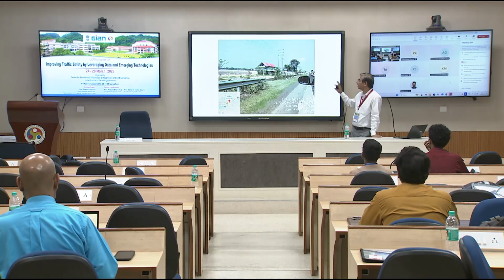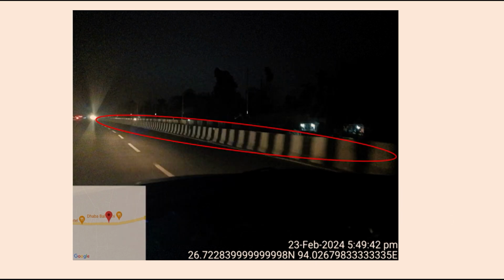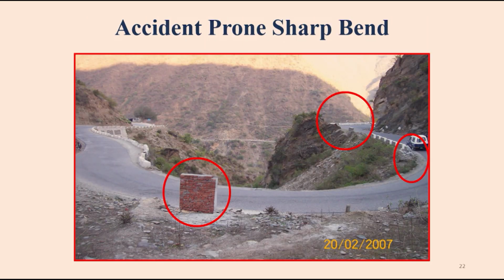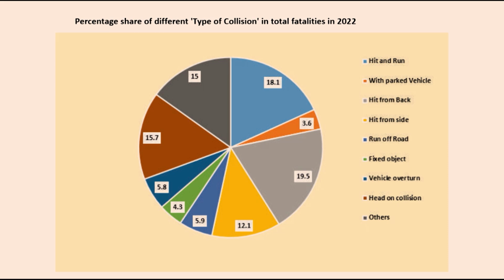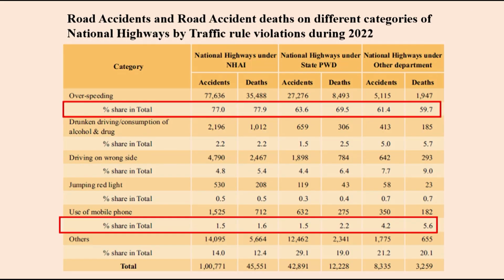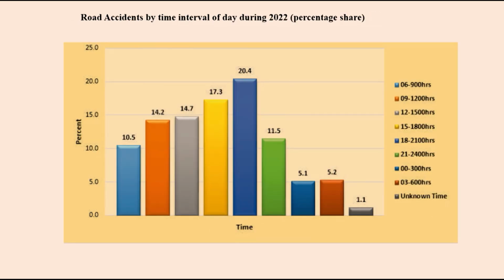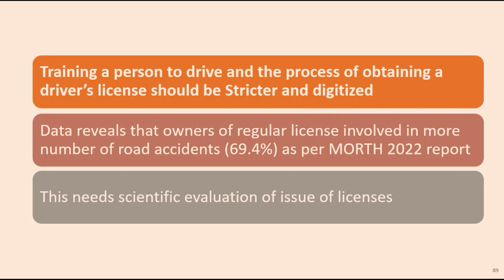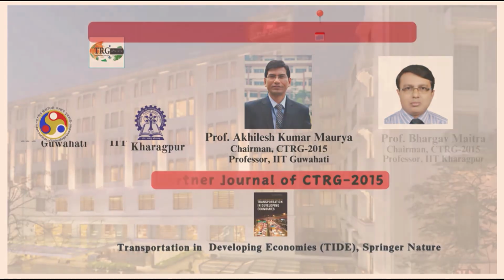L02 Traffic Safety in India: Trends, Challenges&Data Considerations Across Diverse Roadway Contexts